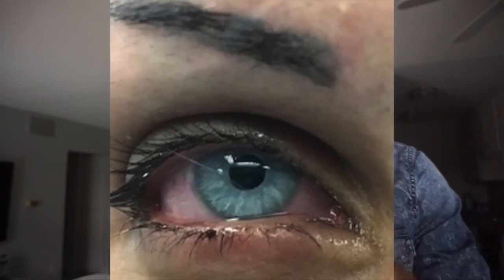Should Youtube Star Khalil Underwood Surgically Change His Eye Color Again - Brightocular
Should Youtube Star khalil underwood permanently change his eye color again ?